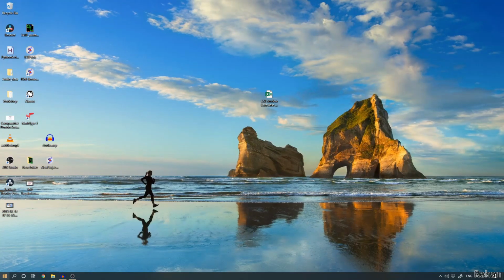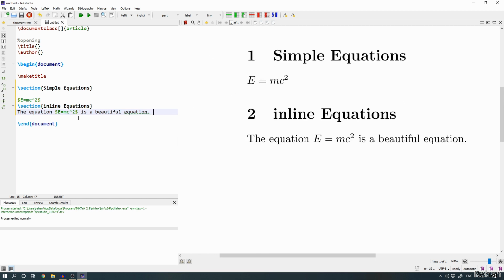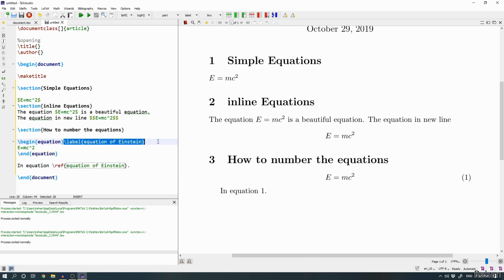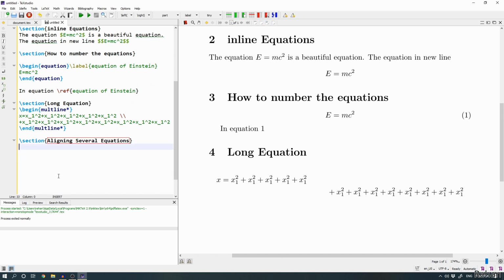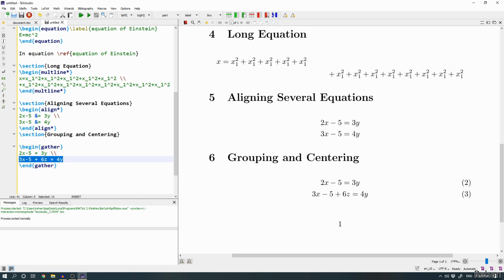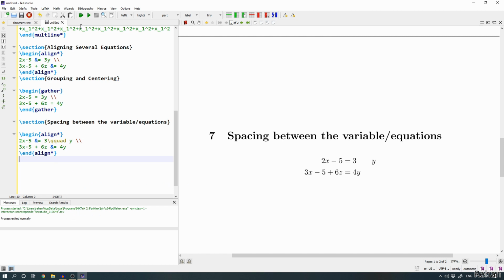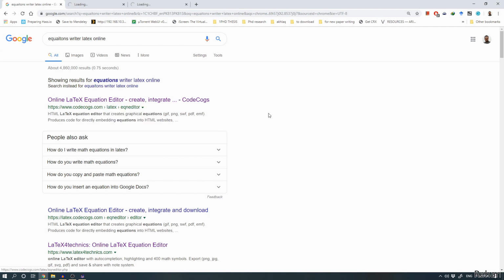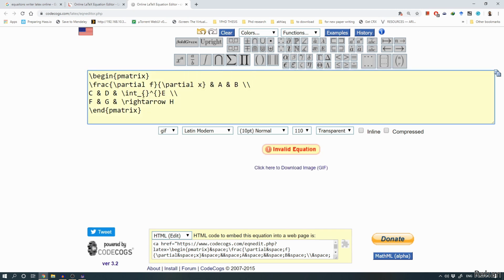How to add equations in Latex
In this video I have described different ways to write equations in Latex. I hope you will like it.